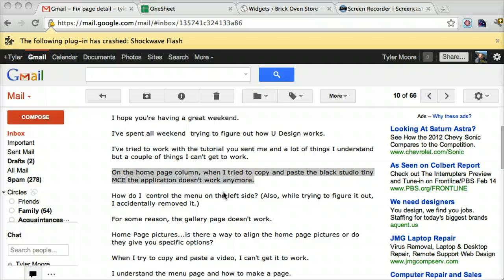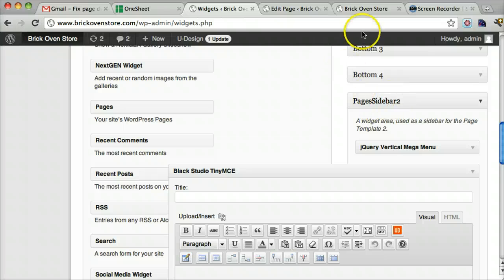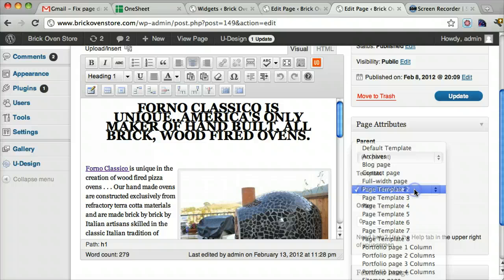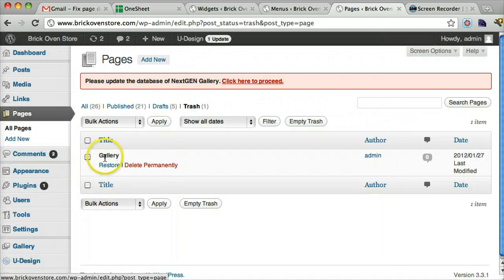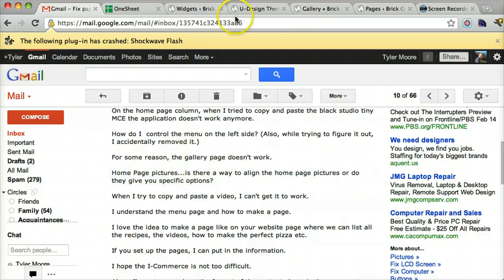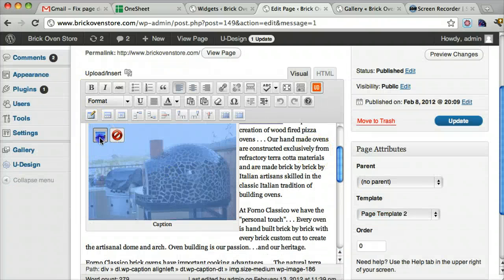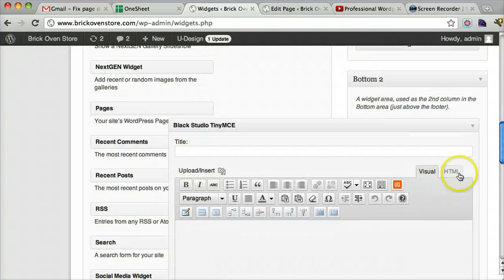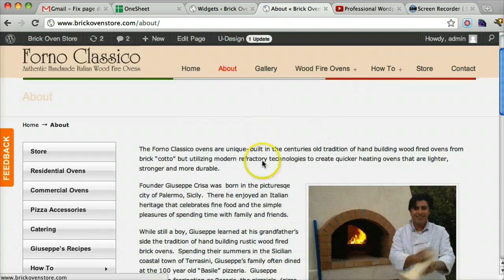Random Udesign Help